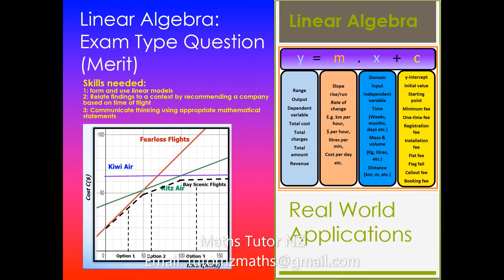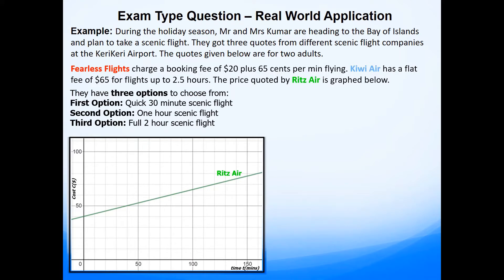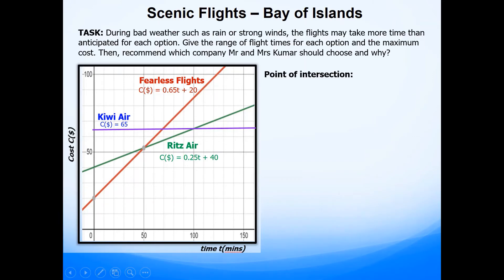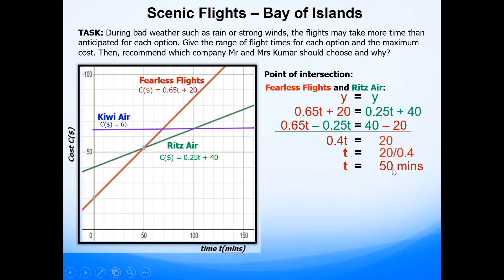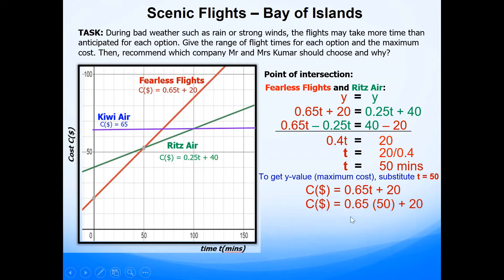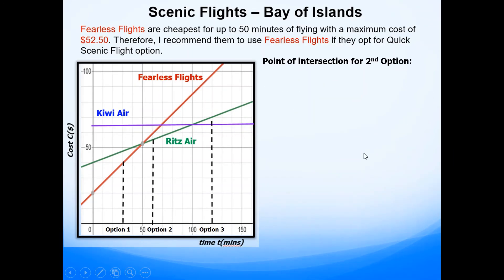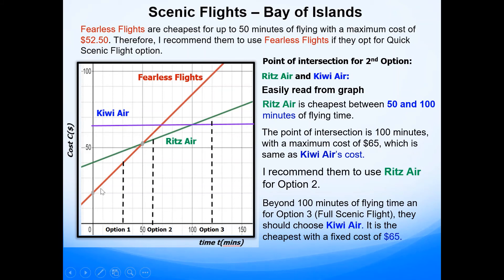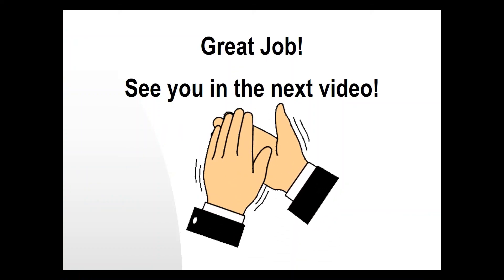Exam Type Question | Merit Grade | Linear Algebra | NCEA Level 1 Mathematics | NZQA 2020 Part 2 of 3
In this part 2 of 3 videos, I will go over the Exam Type Question. Will focus on the requirements for Merit. It is important to completely understand what is expected of you when asked to apply linear algebra in solving problems.

The slope-intercept form of a line is written as y=mx+c where m is the slope and c is the y-intercept.

Brief Summary of what is required for Linear Algebra assessment (AS91029):
To achieve (3 different skills) – form equation of a line given, form equation from the context and draw linear graphs. substitution to work out the answer and interpret this in in context.

For Merit – make recommendations on companies that are cheapest. You need to give range of values when each company is cheapest – will make video on this soon.

For Excellence – you will need to come up with a new model (pricing structure for example) that will make this new company the cheapest out of all the other companies (undercut) that are out there in this context. You will need to find the points of intersection, draw your new model, give the equations (piecewise) of new model, form equation using two points, and clearly communicate by comparing some of the prices that show it is always cheapest.